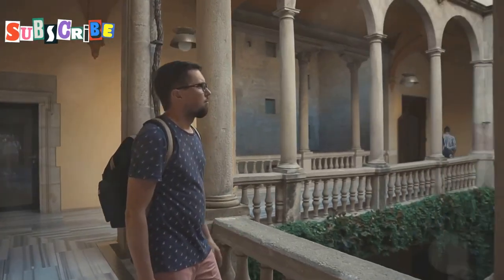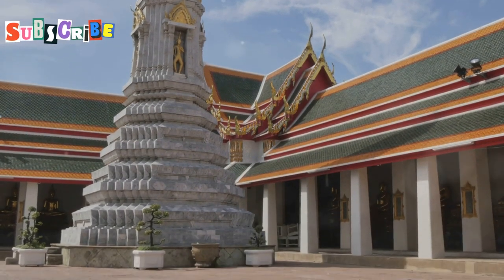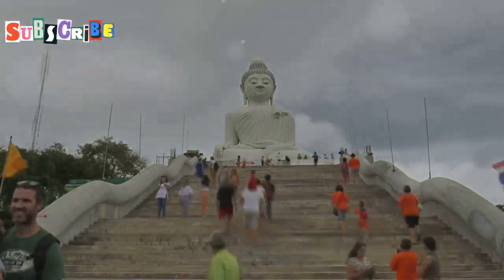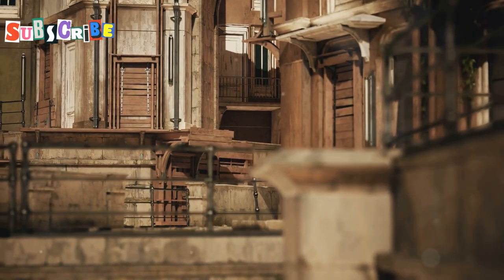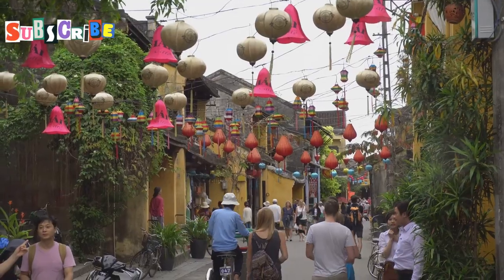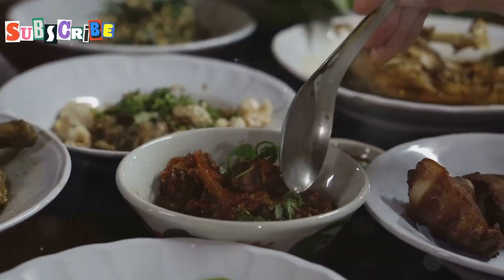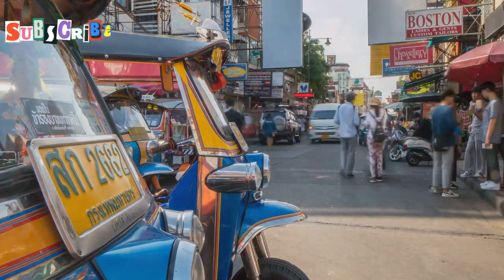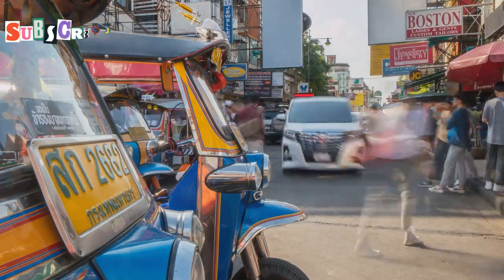22 BEST Things To Do In Phuket's Old Town Neighborhood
Explore the vibrant streets of Phuket's Old Town neighborhood with this comprehensive walking tour guide. Immerse yourself in the local culture, sample delicious cuisine, and uncover hidden gems off the beaten path. From souvenir hunting to capturing stunning street photography, this video is packed with travel tips and must-see landmarks. Discover the historical buildings and iconic sites that make this Southeast Asian destination a must-visit for any traveler looking to delve into the rich history and beauty of Phuket. Join us on this journey of exploring the old town's charm and uncovering its unique treasures.

Explore the enchanting Phuket Old Town, where colonial elegance meets Chinese heritage. Wander through streets lined with brightly colored shophouses and grand mansions, relics from Phuket's tin mining boom. Discover the transformation of Sino-colonial mansions into boutique hotels, museums, and restaurants, blending history with modern charm. Visit numerous shrines and temples, showcasing the island's rich spiritual heritage and peaceful coexistence of different faiths. Admire the intricate details of iconic shophouses and enjoy the vibrant atmosphere of family-run businesses. Don't miss the culinary delights like Hokkien Mee and mango sticky rice. Dive into local art and history at charming galleries and the Phuket Thai Hua Museum.

OUTLINE:

00:00:00 Welcome to Phuket Old Town
00:00:51 A Journey Through Time
00:03:16 A Tapestry of Faiths
00:05:10 Architectural Treasures
00:06:49 A Culinary Adventure
00:08:22 Uncovering Hidden Gems
00:09:42 Until Next Time, Phuket Old Town!